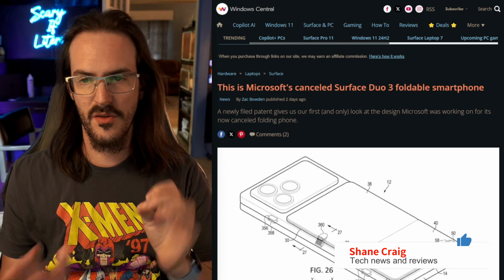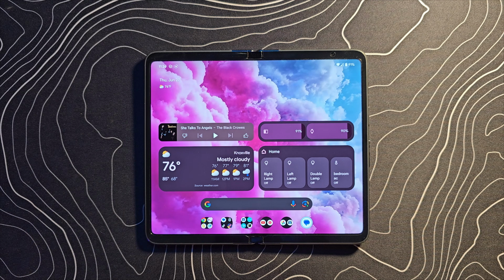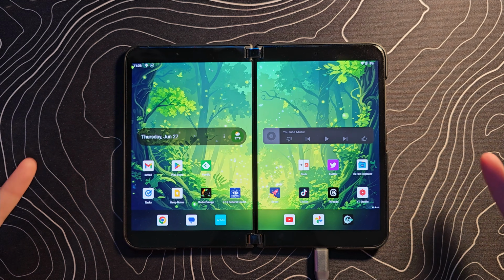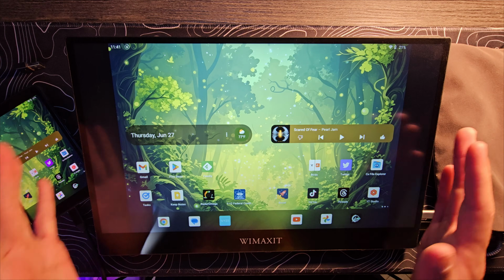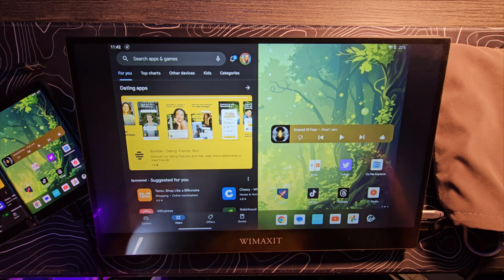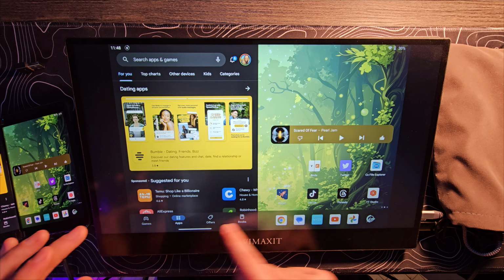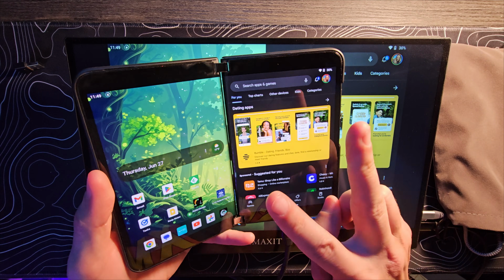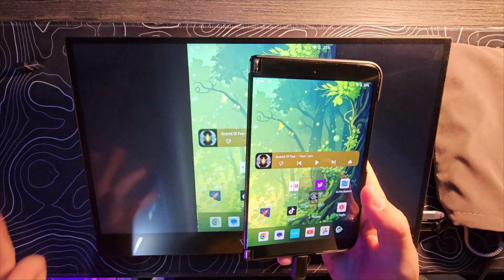How Would Surface Duo 3 Multitasking Have Worked?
Patent Reveals Cancelled Surface Duo 3